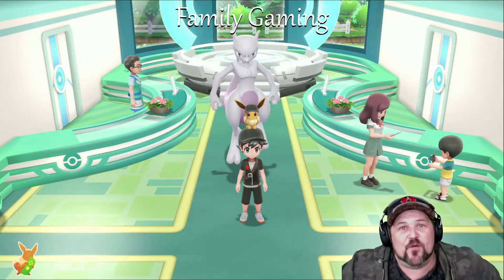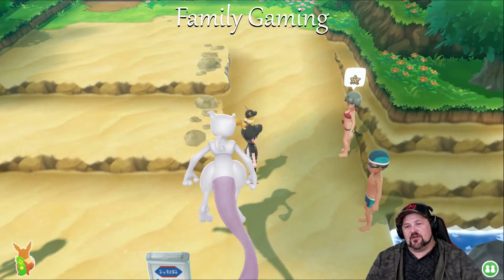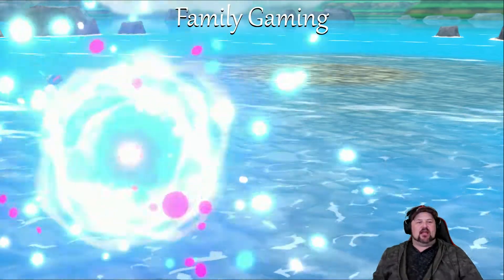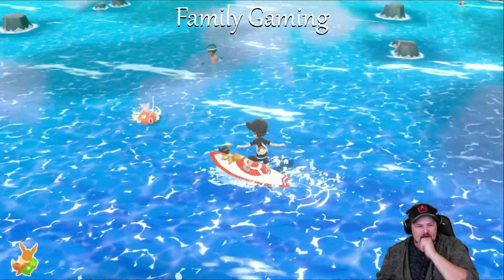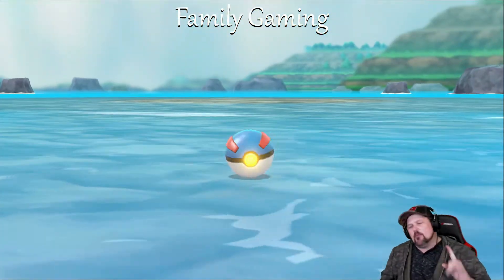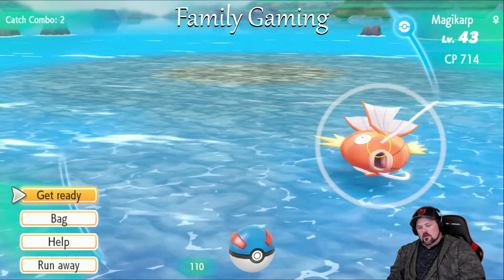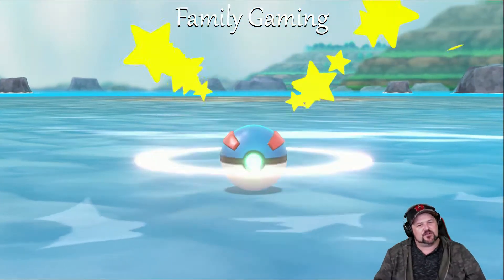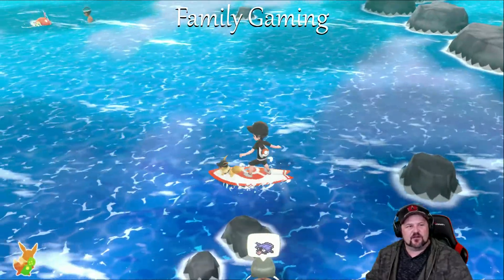Pokemon Lets Go ep.17 Family Gaming and Giveaway.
Family Gaming

Help me give the Gaming Headset and  Cannon EOS M50 Camera Away.

To enter the camera give away;